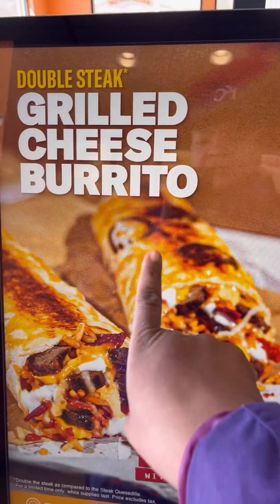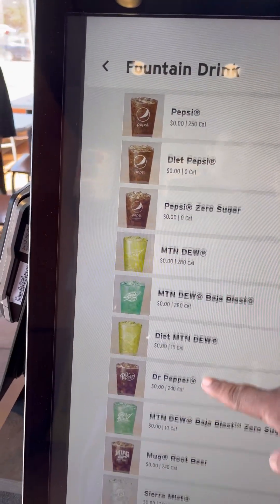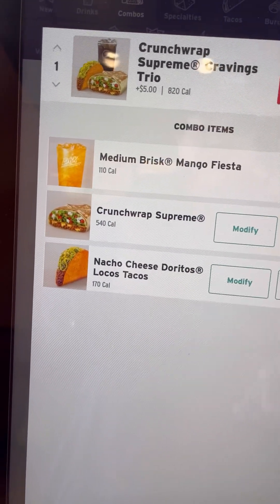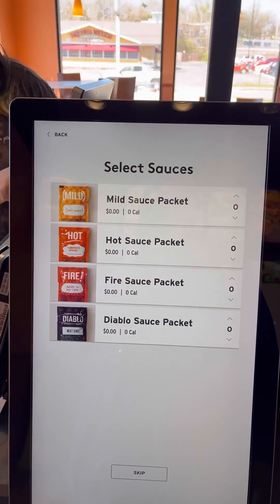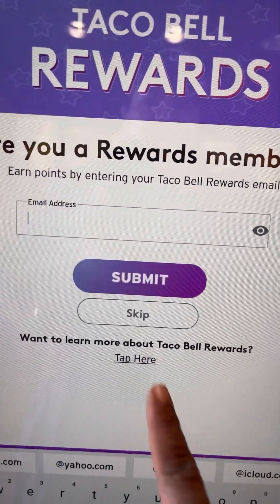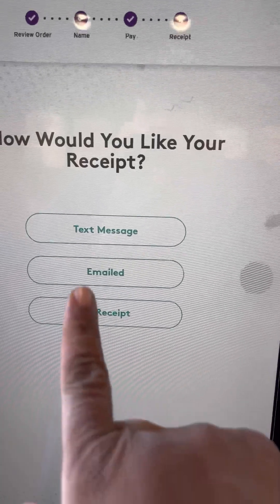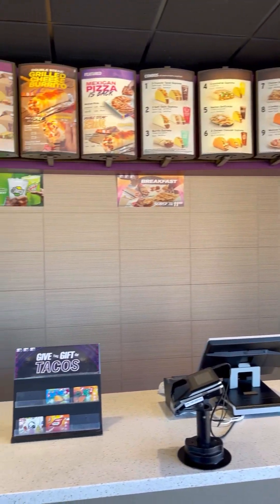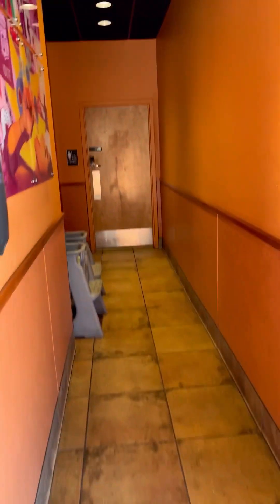Robots replacing fast food workers| 🤖 robot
￼ I am guy guiding ￼ people through difficulties of the self ordering machines.